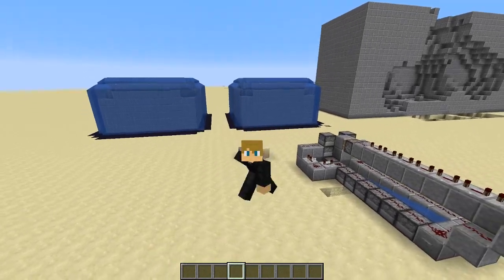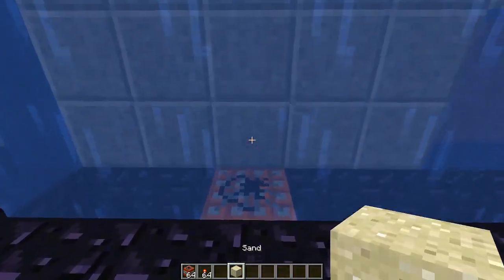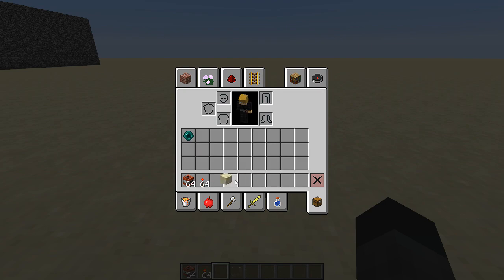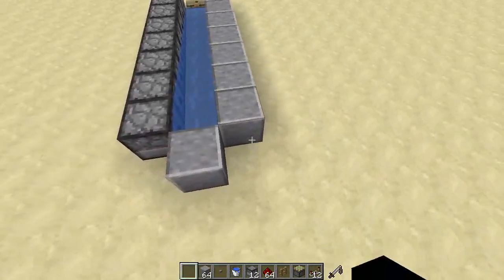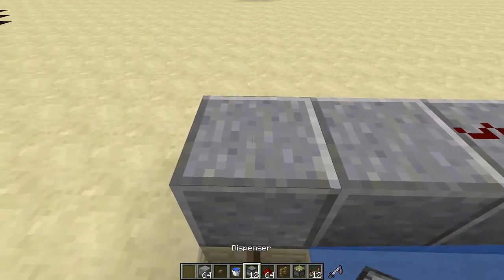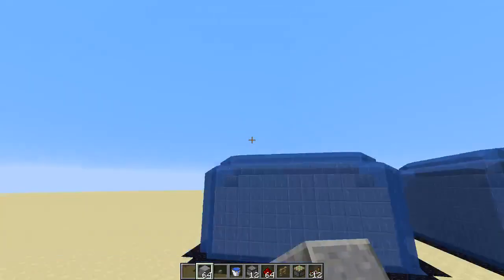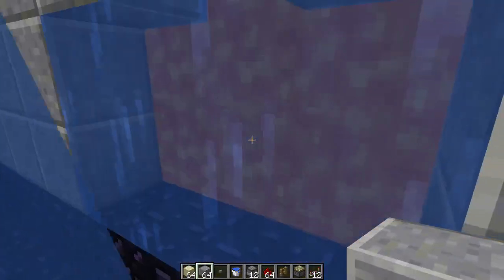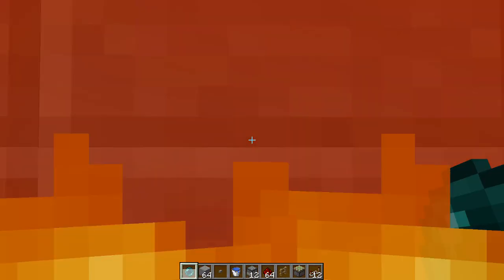Waterproof TNT Cannon. How to raid Forts covered with water/lava. works on 1.9 - 1.13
Really usefull, cheap and easy to build, and dont forget about the sand like I did.

0:00 Intro
0:21 explanation
1:00 how to build
3:07 testing
4:18 outro